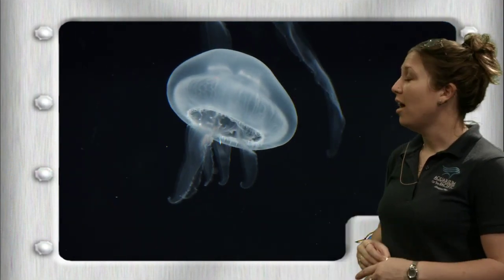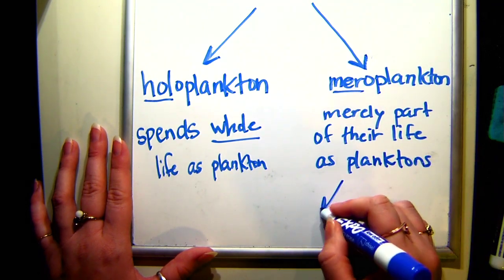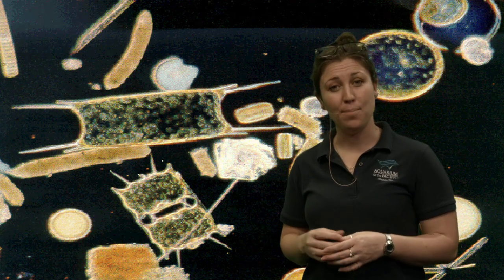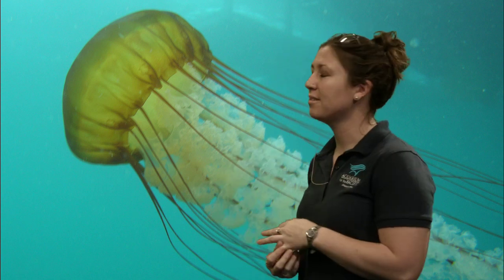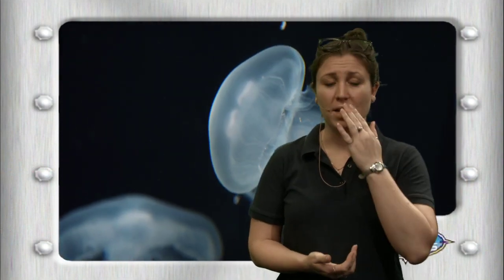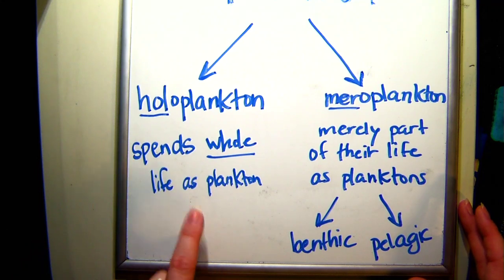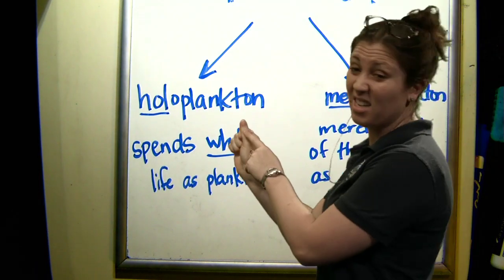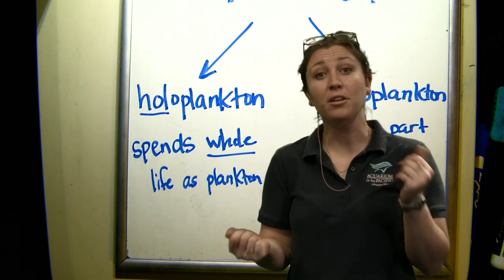Jellies & Plankton (6-8)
Plankton forms the foundation of the ocean food chain. Explore this microscopic world with an Aquarium educator.